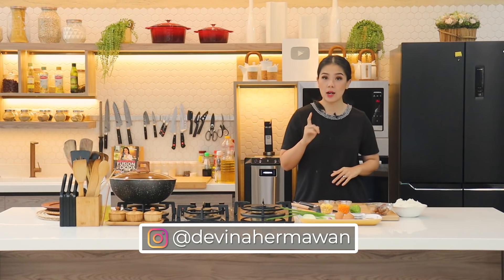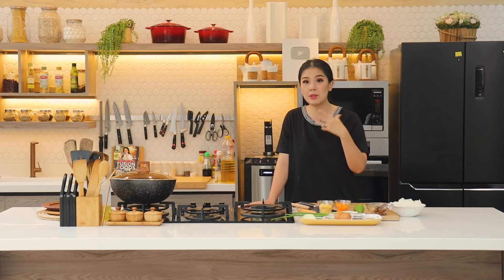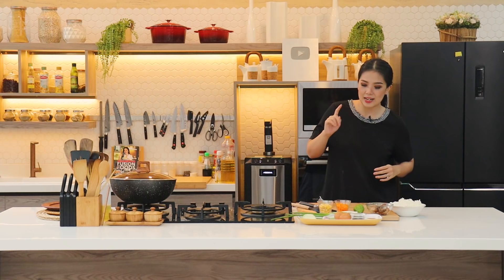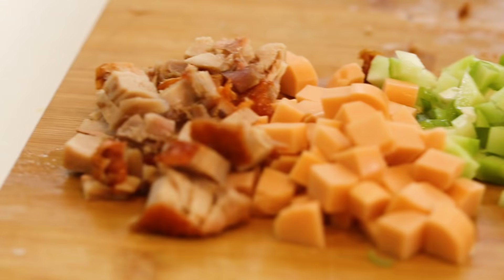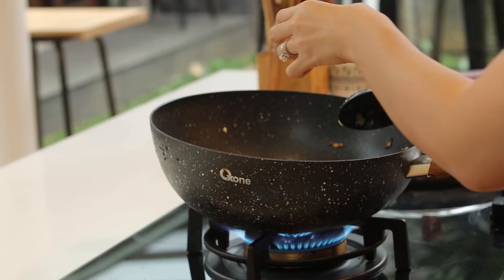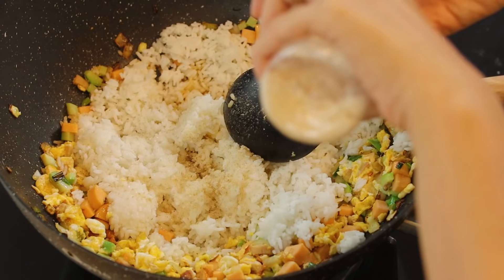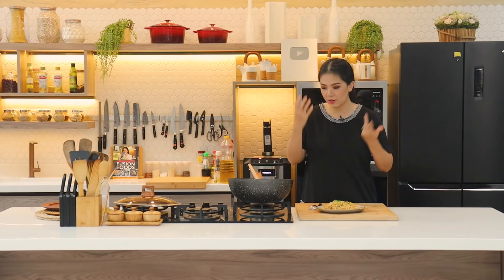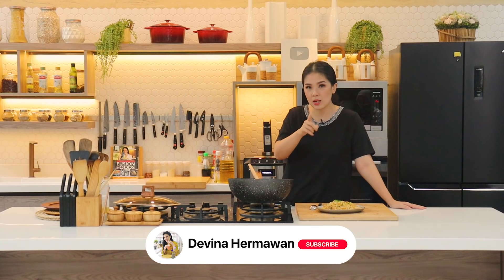Resep Nasi Goreng Ala Hong Kong: Dijamin Wangi!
***English description is at the bottom section.***
Matikan subtitle: Settings - Subtitle/CC - Off

00:00 : intro
01:24 : persiapan bahan (prepping the ingredients)
04:45 : mulai memasak (start of cook)
06:57 : hidangan siap dan tahap plating (the dish is ready to plate and serve)

[INDONESIAN]
Resep Nasi Goreng Hong Kong. Nasi goreng merupakan salah satu makanan favorit banyak orang. Beragam variasi dari nasi goreng, salah satunya nasi goreng Hong Kong. Berbeda dengan nasi goreng di Indonesia pada umumnya, nasi goreng Hong Kong identik dengan warna putih. Cara buatnya simple dan tentunya enak! Bisa dinikmati untuk sarapan, makan siang, ataupun makan malam.

Resep Nasi Goreng Hong Kong (untuk 2 porsi)

Bahan:
2 porsi nasi
3 siung bawang merah, potong dadu
¼ siung bawang bombai, potong dadu
1 batang daun bawang, iris 1 cm
2 butir telur
¼ bonggol jagung pipil
½ buah wortel, potong dadu (rebus ½ matang)
1 buah labu siam kecil, potong dadu
1 sosis, potong dadu
1 porsi ayam panggang, potong dadu
2 sdm kecap asin
1 sdm kecap ikan
½ - 1 sdt minyak wijen (opsional)
¾ sdt gula
½ sdt merica
1 sdt penyedap
Minyak untuk menumis

Langkah:
1. Panaskan minyak lalu tumis bawang merah, bawang bombai, dan daun bawang bagian putih hingga kering kemudian tambahkan telur di pinggir wajan dan aduk-aduk
2. Masukkan jagung, wortel, labu siam, sosis, dan ayam panggang lalu tumis sebentar
3. Masukkan kecap asin, kecap ikan, nasi, gula, merica, dan penyedap kemudian aduk hingga rata
4. Masukkan daun bawang bagian hijau dan minyak wijen, aduk rata lalu matikan api
5. Pindahkan ke dalam piring saji lalu taburi dengan daun bawang
6. Nasi goreng hong kong siap disajikan

[ENGLISH]
Here’s the Key Recipe to Super-Aromatic Hong Kong Fried Rice!

Fried Rice is the favorite meal of many people. There are many variations to fried rice, one of which is Hong Kong Fried Rice. Unlike the regular Indonesian fried rice, Hong Kong Fried Rice is marked by its white color. It’s simple to make and, of course, tasty! You can enjoy this dish for breakfast, lunch, or dinner.

Hong Kong Fried Rice Recipe (yield 2 servings)

Ingredients:
2 serving rice
3 pc shallots, diced
¼ pc onion, diced
1 pc green onion, slice to 1 cm thick
2 pc eggs
Corn shelled from ¼ cob
½ pc carrot, diced (parboiled)
1 pc small chayote, diced
1 pc sausage, diced
1 serving roasted chicken, diced
2 tbsp soy sauce
1 tbsp fish sauce
½ - 1 tsp sesame oil (optional)
¾ tsp sugar
½ tsp pepper
1 tsp flavor enhancer
Oil to stir fry

Steps:
1. Heat some oil and sauté the shallots, onion, and the white part of green onions. Once they’re cooked, add the eggs on the side of the wok. Stir.
2. Add the corn, carrot, chayote, sausage, and roasted chicken. Sauté for a bit.
3. Add the soy sauce, fish sauce, rice, sugar, pepper, and flavor enhancer. Mix well.
4. Add the green part of green onion and sesame oil. Mix well, then turn the heat off.
5. Hong Kong Fried Rice is ready to serve.

Don’t reupload our content but you can share our videos.